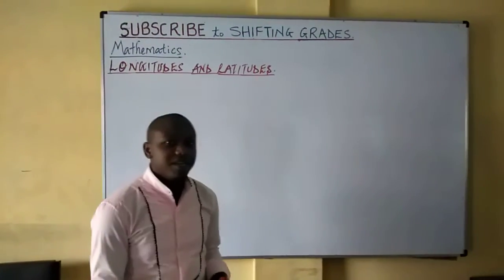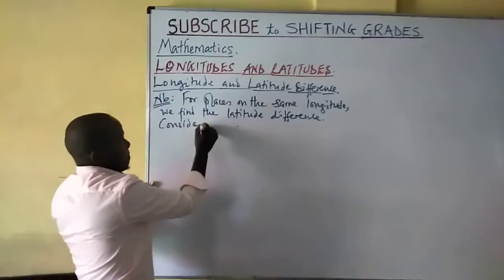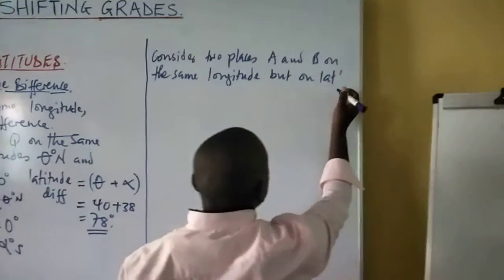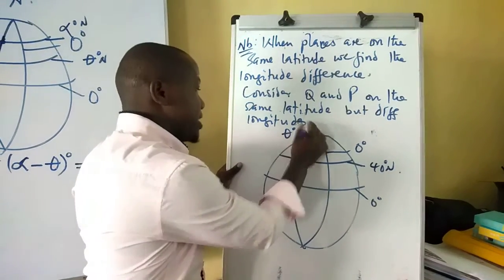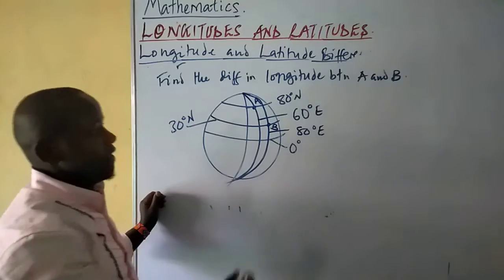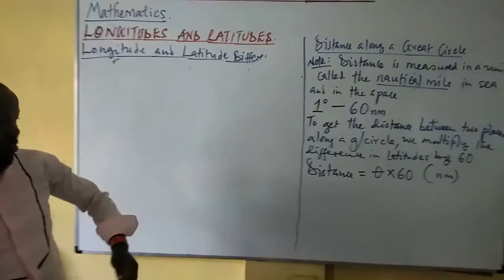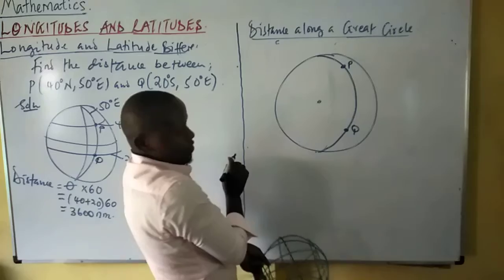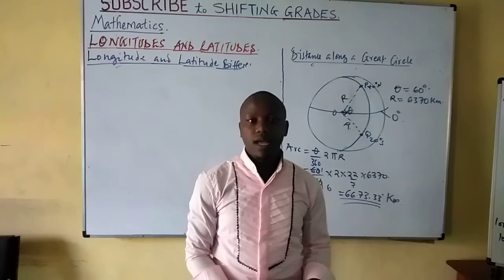LONGITUDES AND LATITUDES -Distance along a great circle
Distance along a great circle